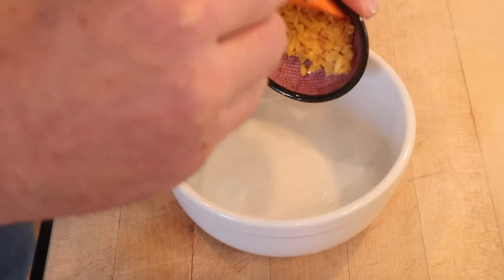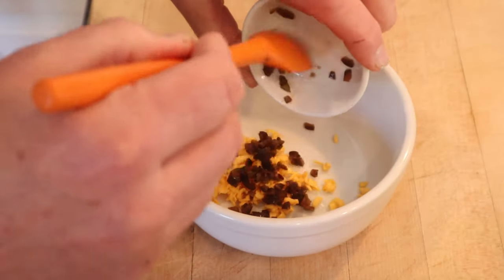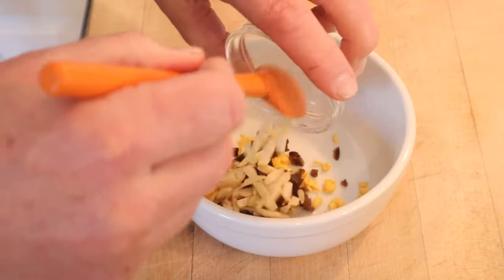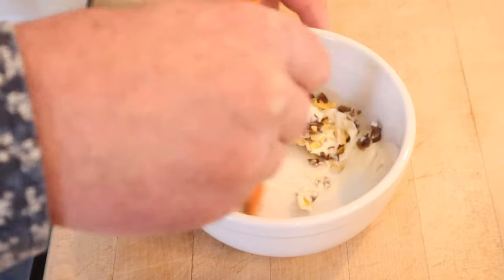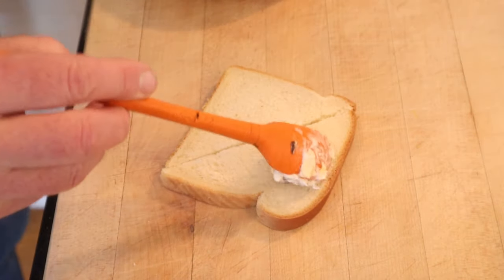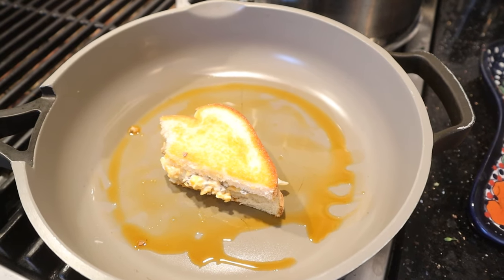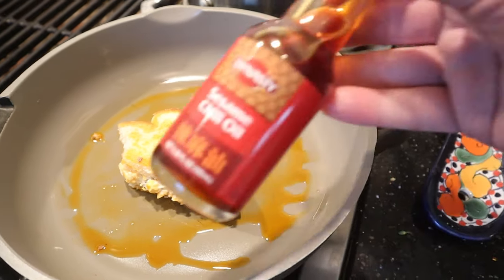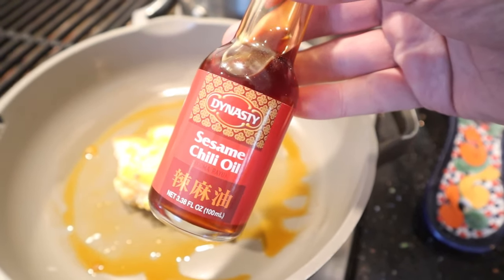Crunchy Cheese (1965) on Sandwiches of History⁣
When you name your cookbook The 1,000 Fabulous Sandwiches, you’re kinda setting yourself up for failure. There is no way all one thousand are going to fabulous. It’s basic math. Take, for example, the Crunchy Cheese sandwich. The cheese called for is American processed cheese and while I value its ability to add gooey melty goodness when combined with other cheeses, it ain’t exactly a paragon of flavor. Still, the addition of slivered almonds is interesting…I guess?